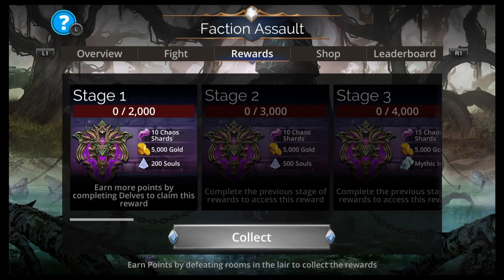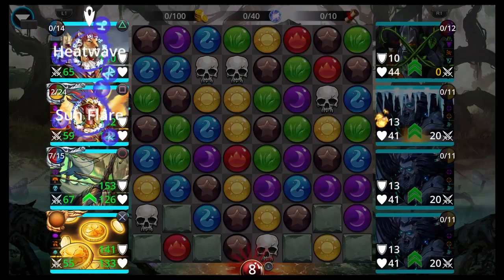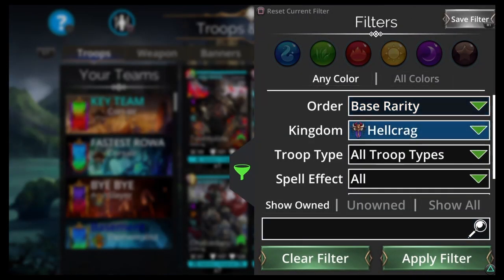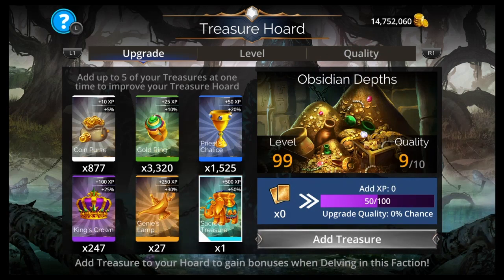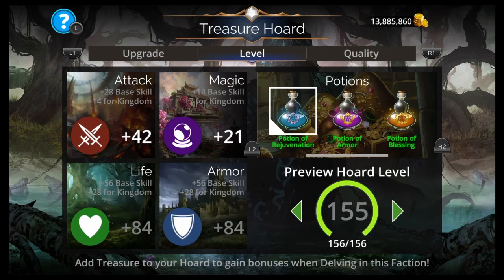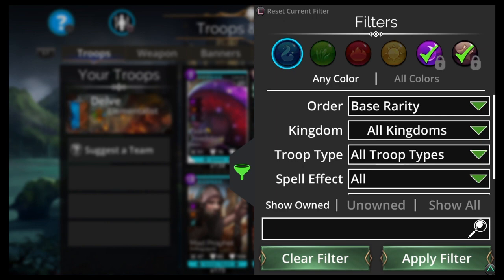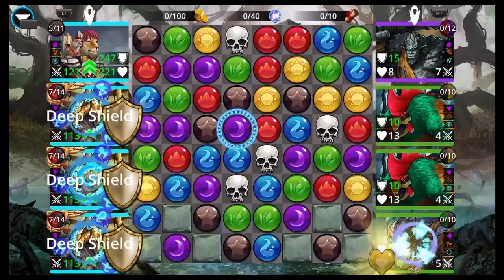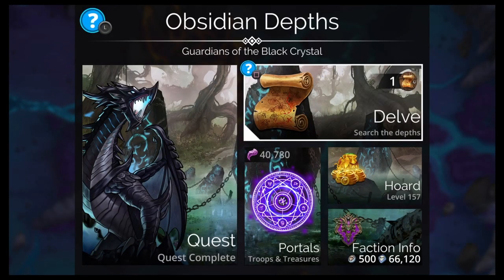Gems of War NEW FACTION Obsidian Depths | EVENT GUIDE step by step with 3 TEAMS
Gems of War video going over the new faction Obsidian Depths. I go over pretty much everything to get you started and going towards all rewards in the event with a step by step guide.